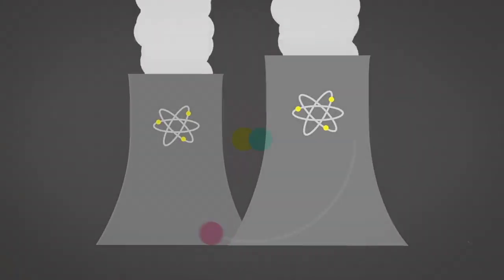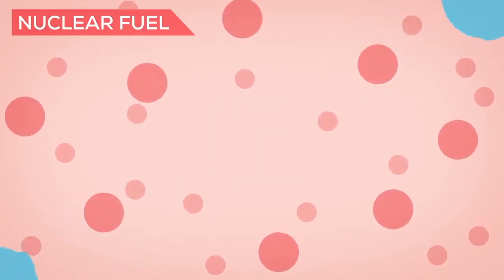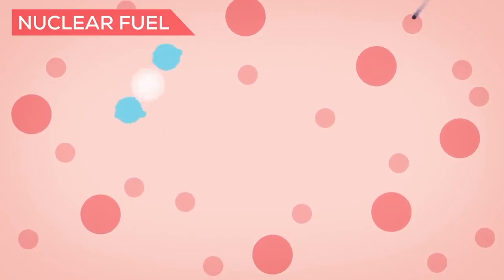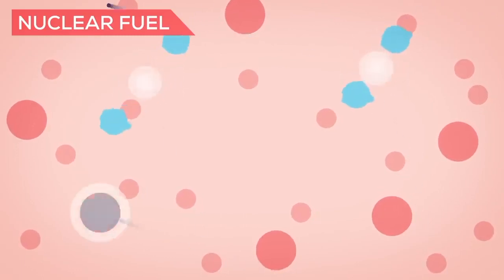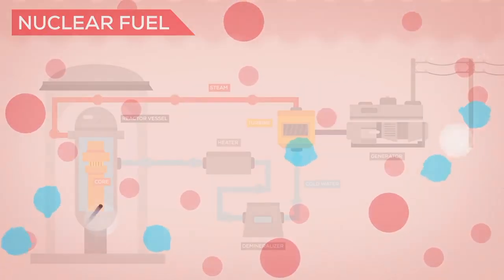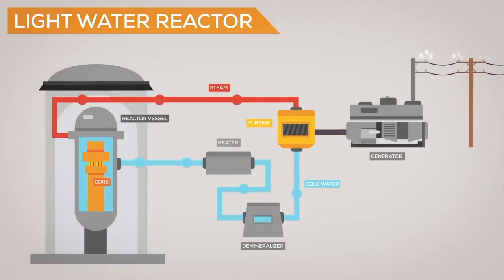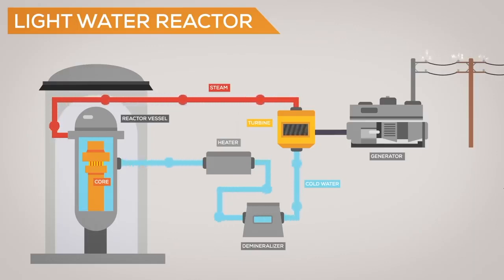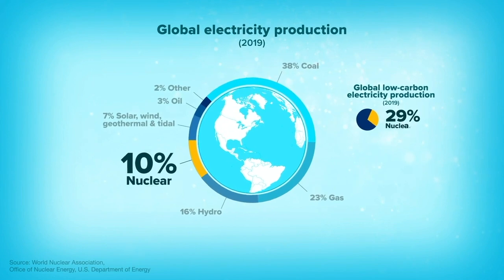NuclearPower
Video about nuclear power for ENVR 201, Fall 2020